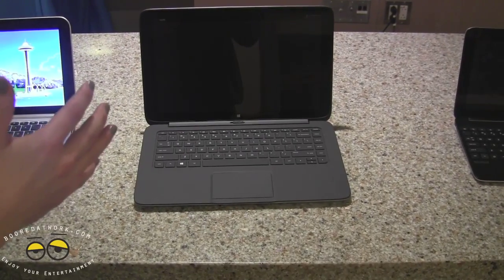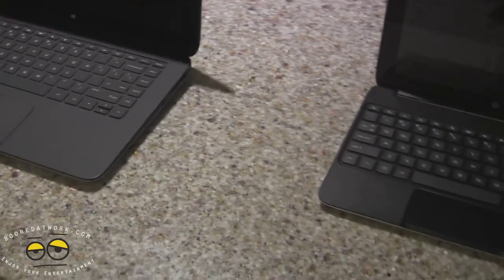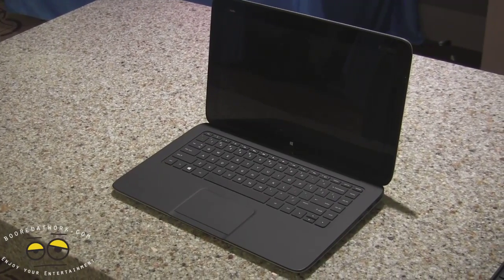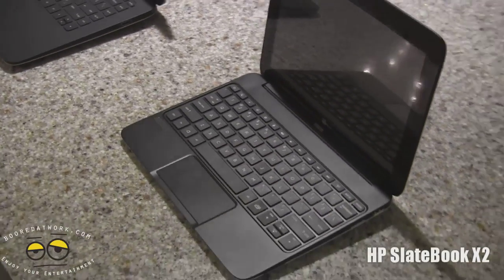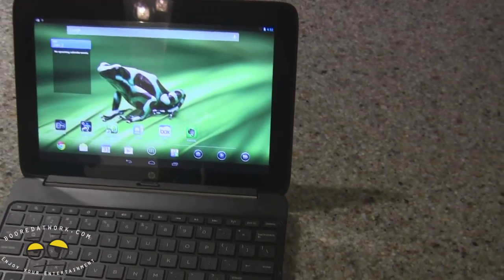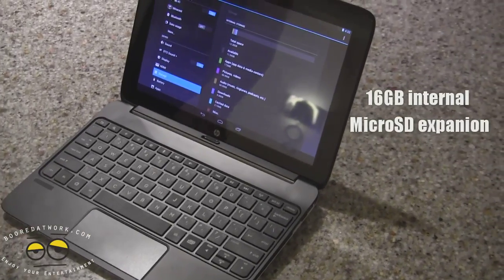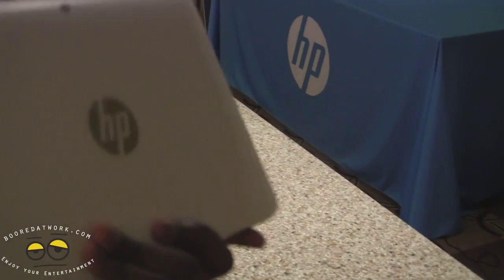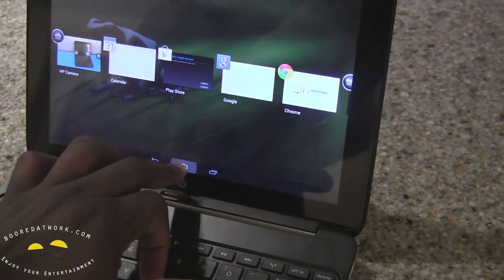HP Split X2 & SlateBook X2 Hands-on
The HP Split x2 is a versatile, two-in-one detachable PC that combines power and portability with the Windows 8 operating system and powerful 3rd generation Intel® Core™  processor family. Consumers can now enjoy a high-performance ultraportable notebook suited for virtually any intensive task, and that doubles as a 13-inch tablet to give unparalleled entertainment capability for playing games, videos and more. Pricing for the SplitX2 is $799.99

The SlateBook x2 features an NVIDIA Tegra 4 mobile processor, enabling users to access the TegraZone app and experience Tegra 4-optimized games. The 10.1-inch HD touchscreen display delivers crisp lines, sharp images and precision color while reducing glare. The SlateBook x2 also includes 64 MB of storage and DTS Sound+ Solution for accessing and enjoying photos, music and videos. HP's exclusive native printing capability allows users to print directly from most applications, with pricing starting at $499